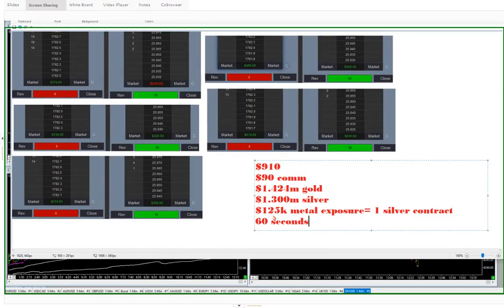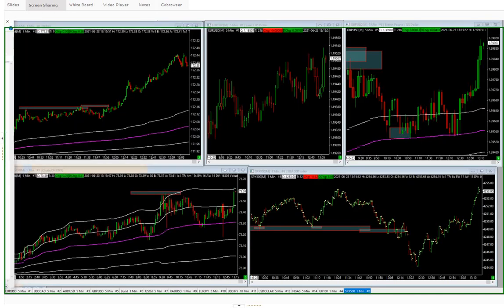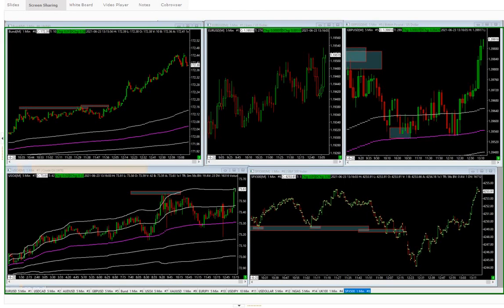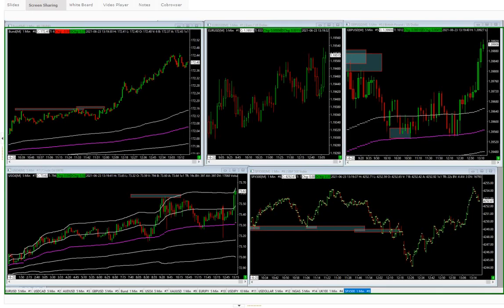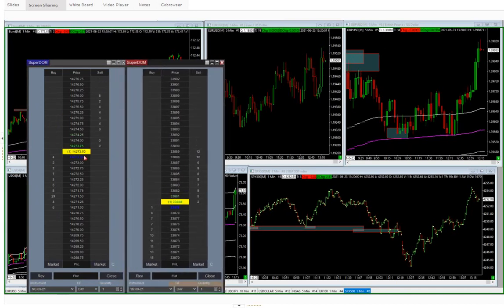The Power of Spread Trades